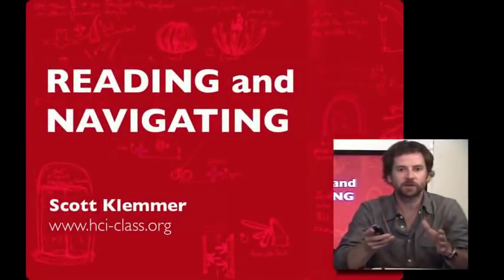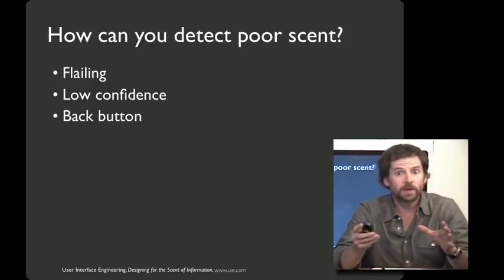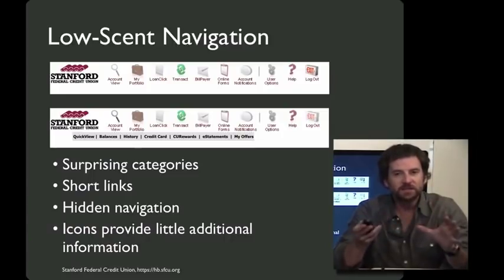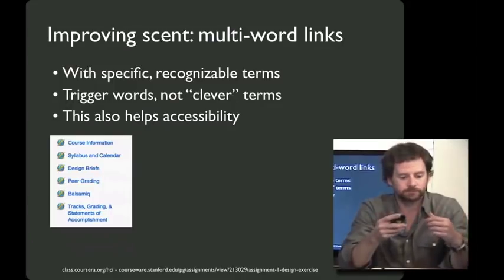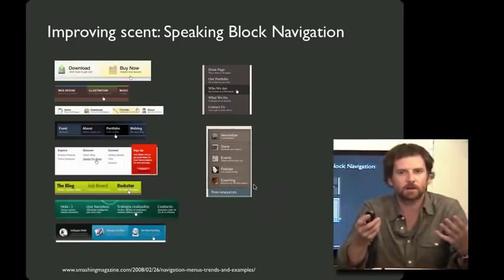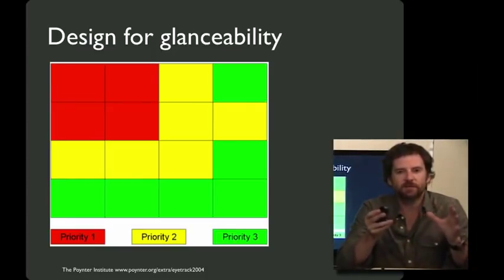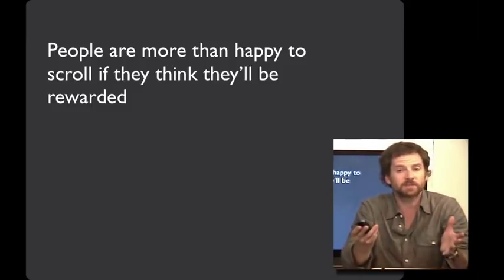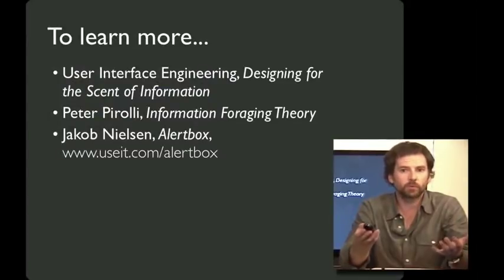Lecture 24 — Reading and Navigating | HCI Course | Stanford University